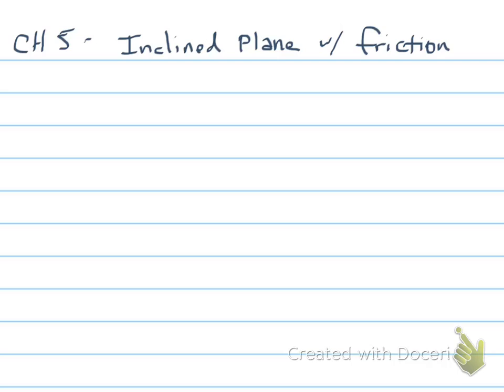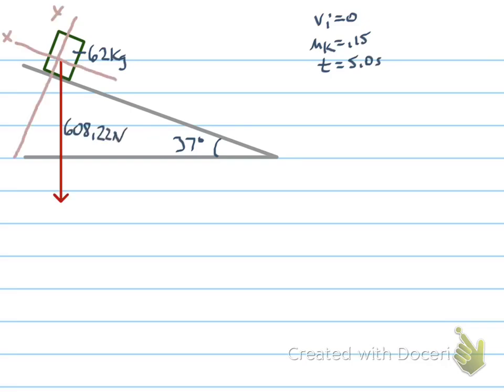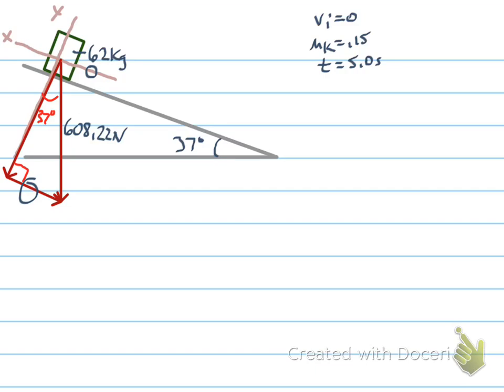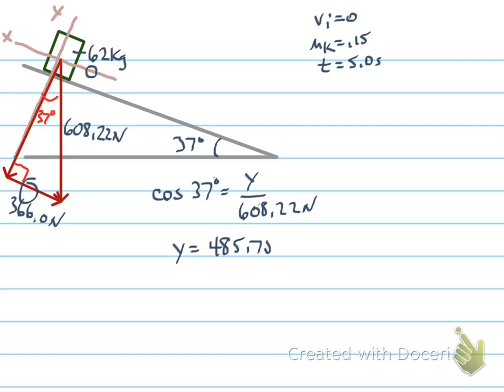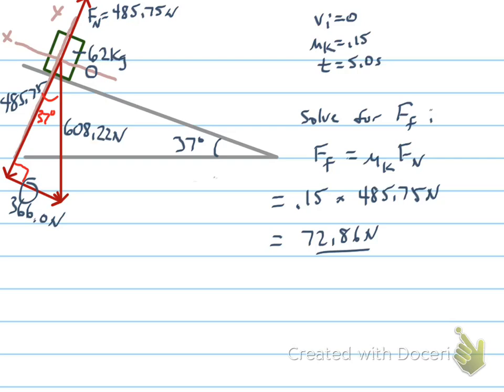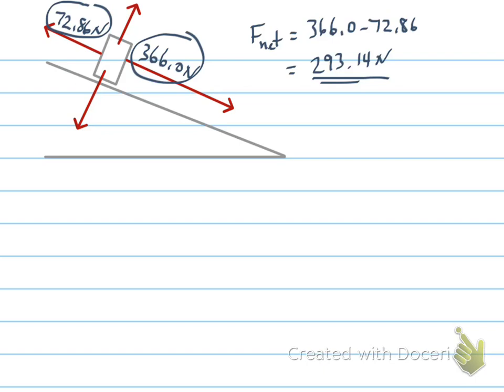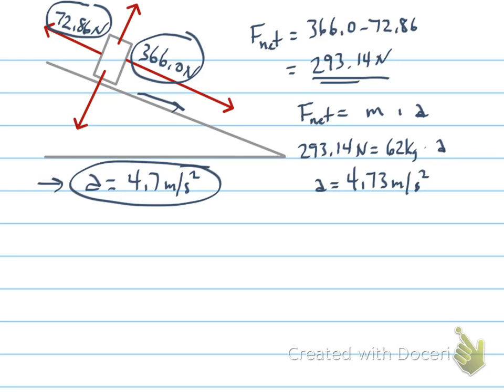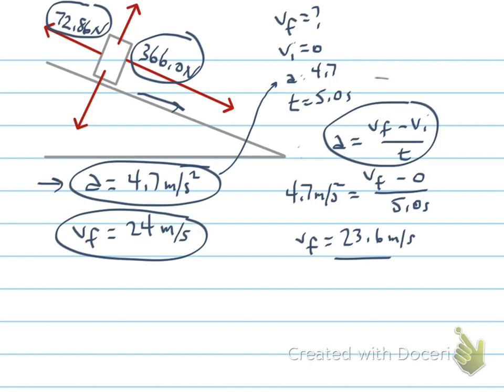Byng Physics - Ch 5 2-D Forces - Inclined Plane w/ Friction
2-D Forces on Inclined Plane with Friction - Example Problem